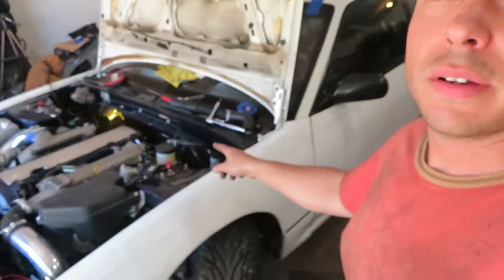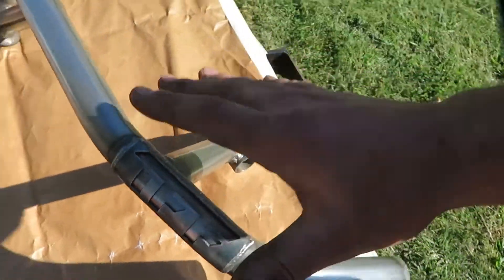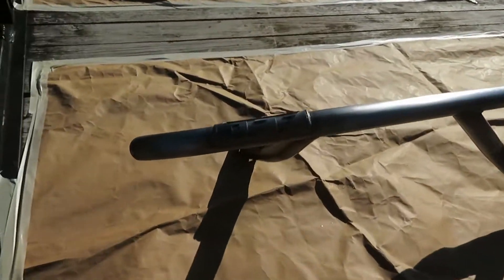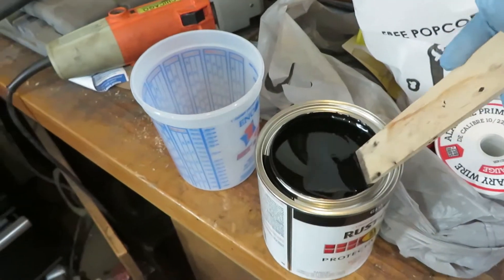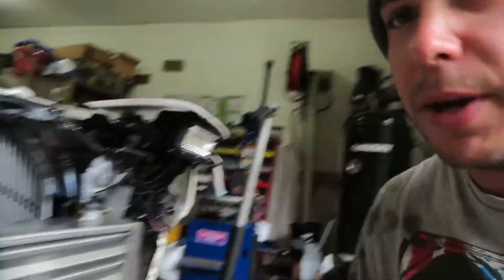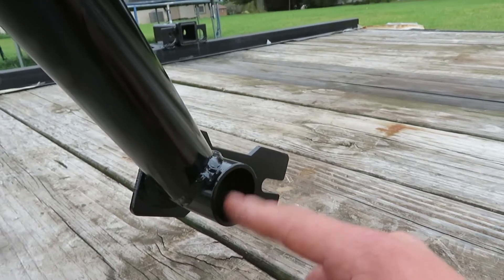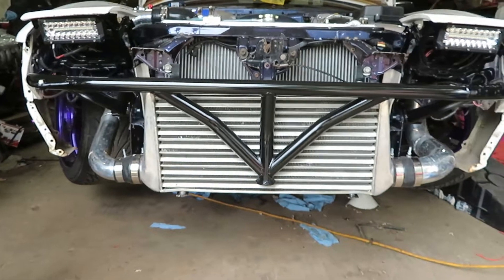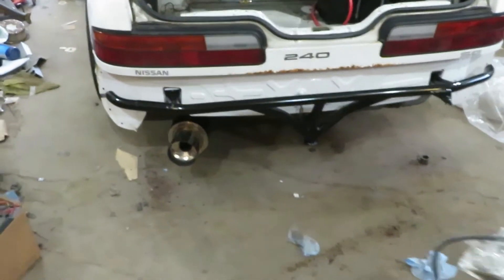TrueFocusFab Bash bars for s13 Review. ONE Ebay product worth buying!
Today we review TFF bash bars i found on Ebay. definitely worth the money!

title
Stephen - Crossfire (SummitScape Remix)

artist---
SummitScape